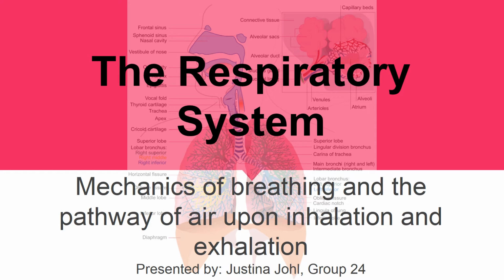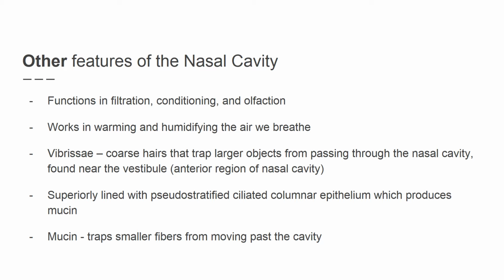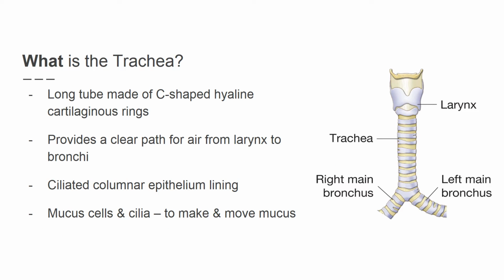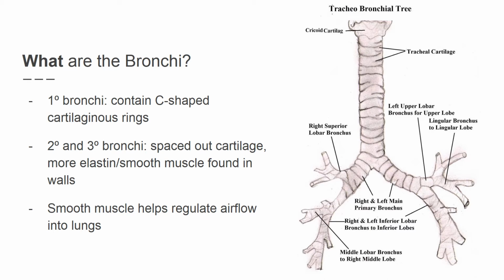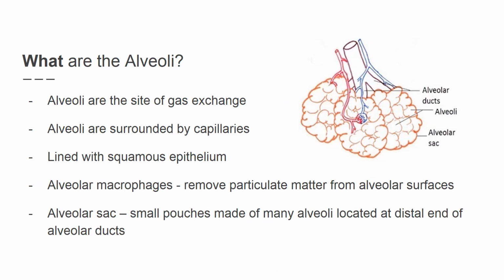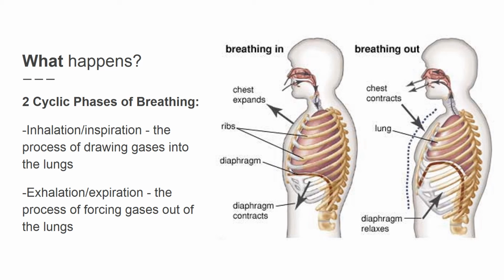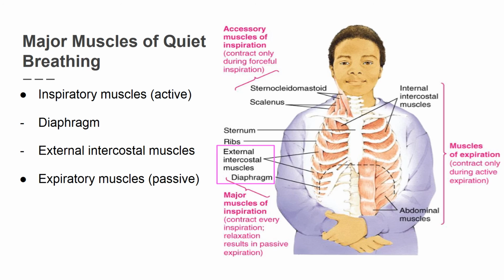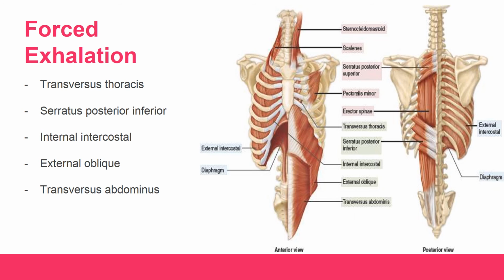Anat 100 Presentation - The Respiratory System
Mechanics of breathing and the pathway of air upon inhalation and exhalation.